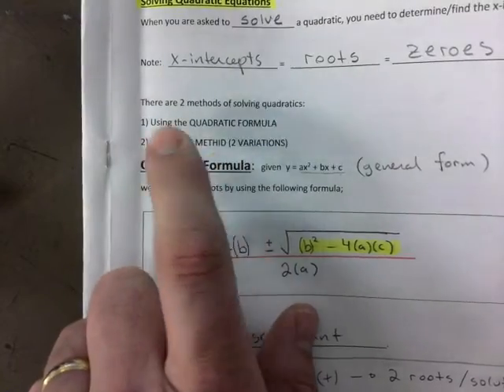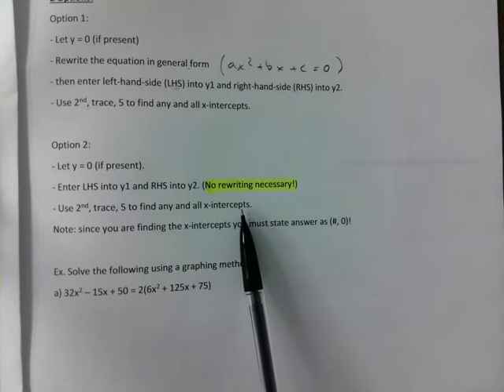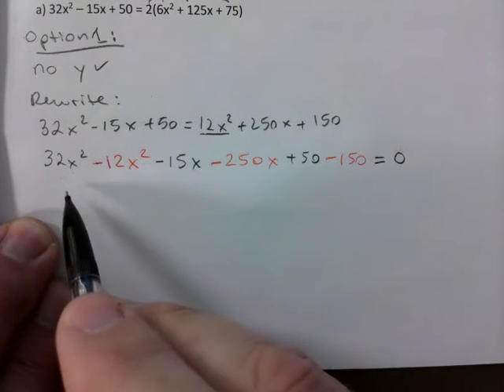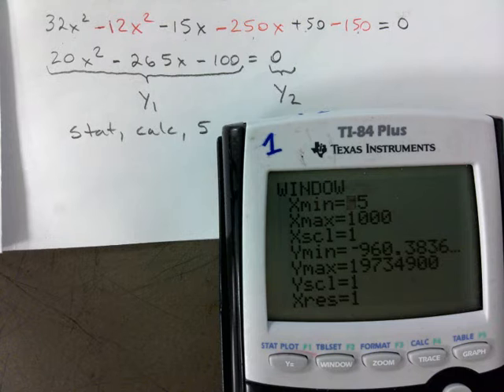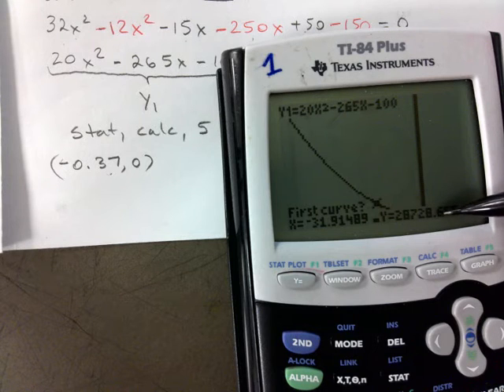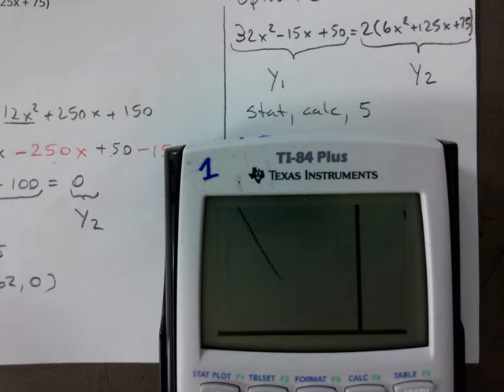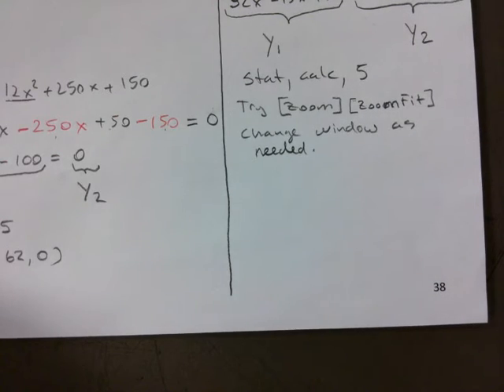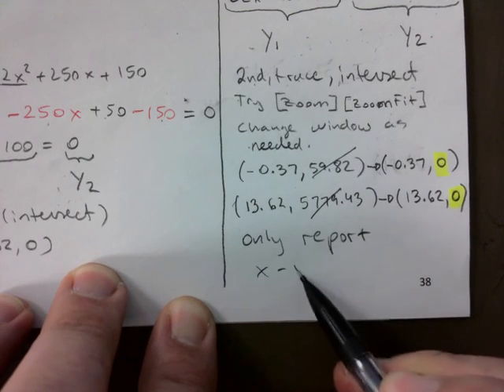APMR3S 02 SOLVING BY GRAPHING